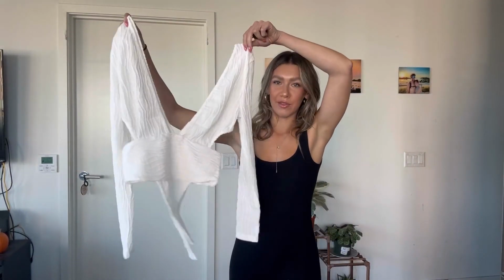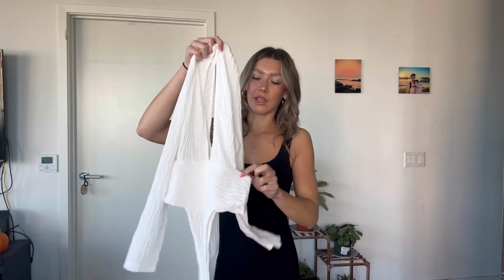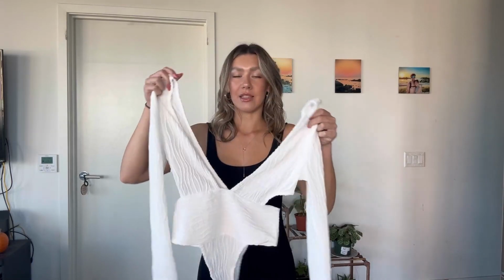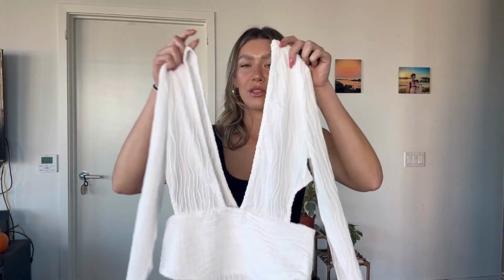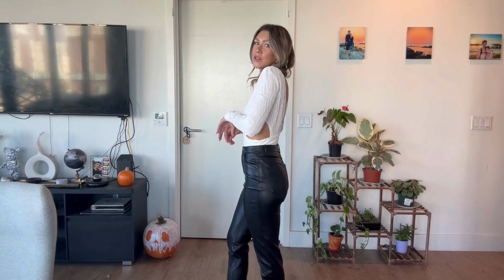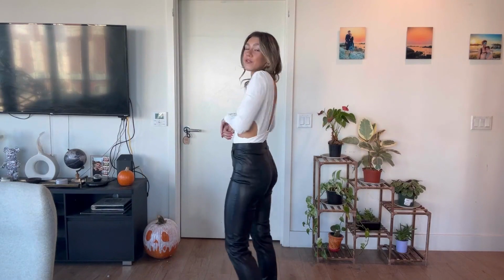Women's Sexy Deep V Neck Bodysuit